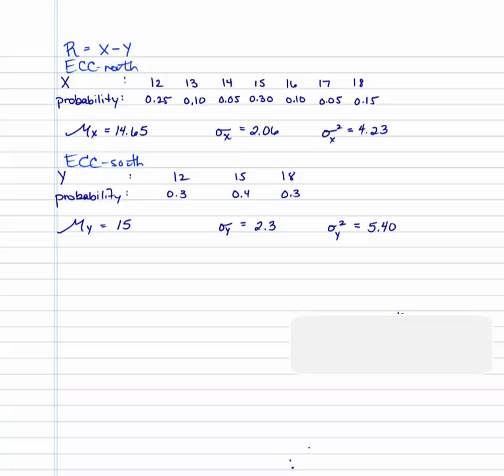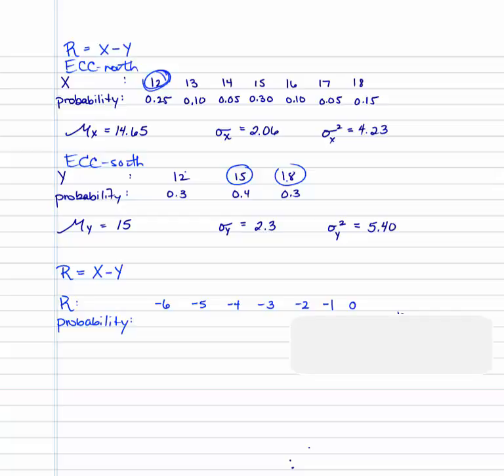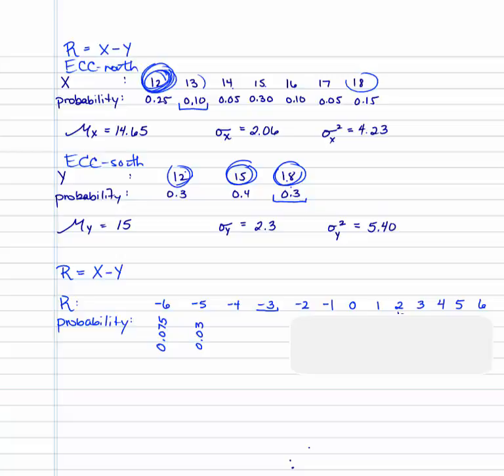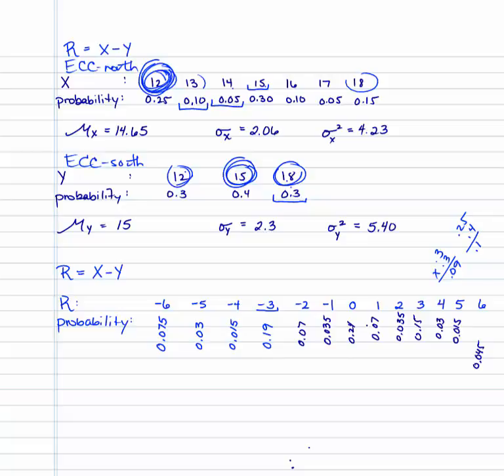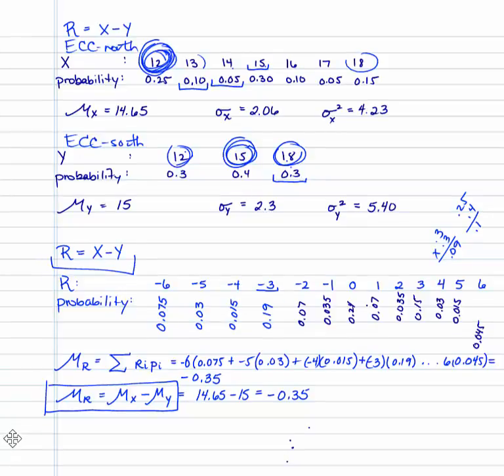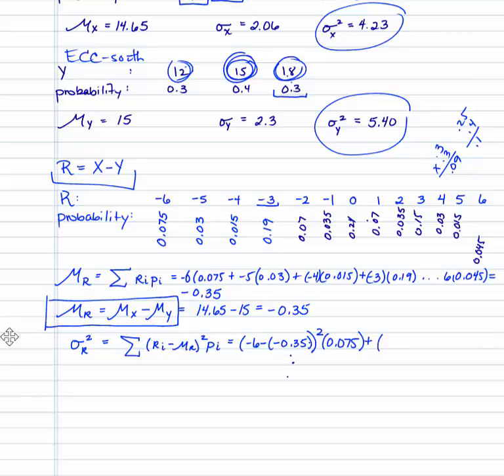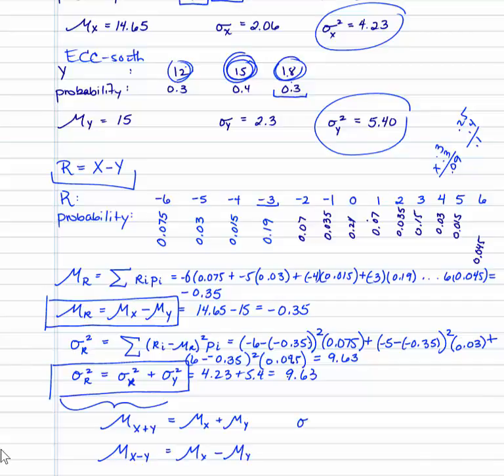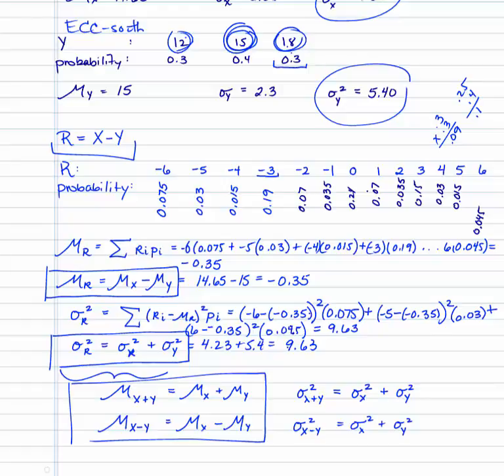Comining Random Variables Part II